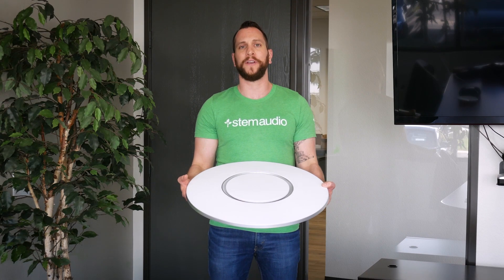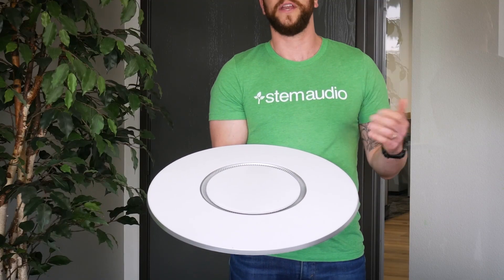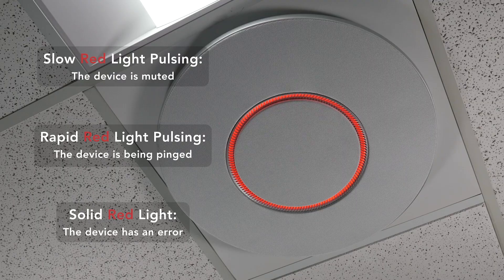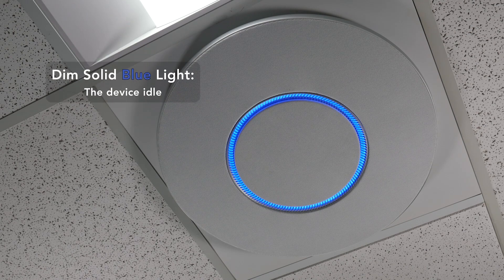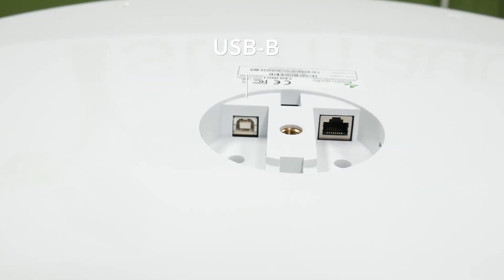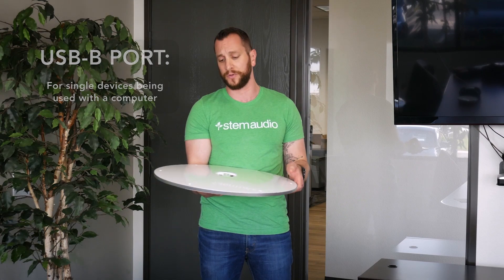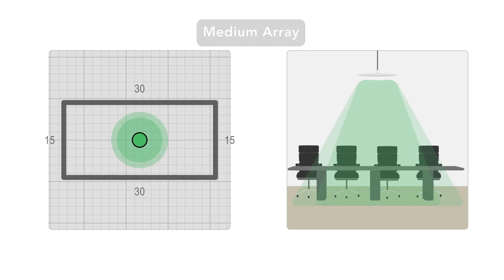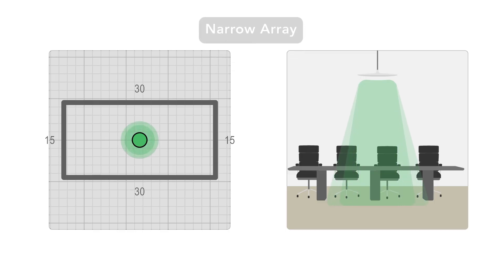Stem Ecosystem: Stem Ceiling Technical Breakdown (Training Series Pt. 1.4) | Shure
In this video, Jacob Marash, Founder and Managing Director of Stem, goes over the technical breakdown of Stem Ceiling. Stem Ceiling's innovative design gives you the option to discreetly low profile mount the device to a drop ceiling or tie it into the design of the room with chandelier mode. With 100 microphones and three array options, Ceiling focuses on who's speaking and allows you to focus on your meeting all while keeping the technology out of sight.